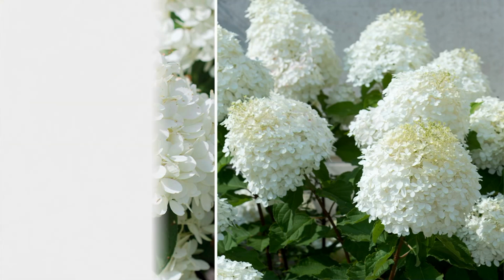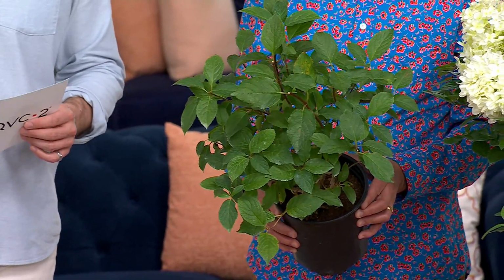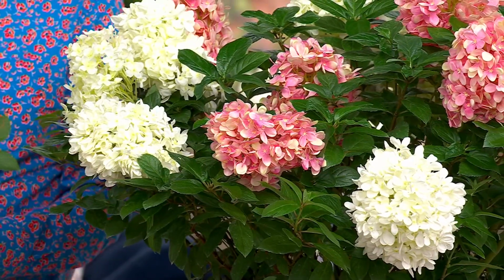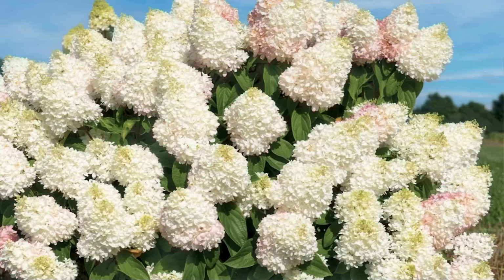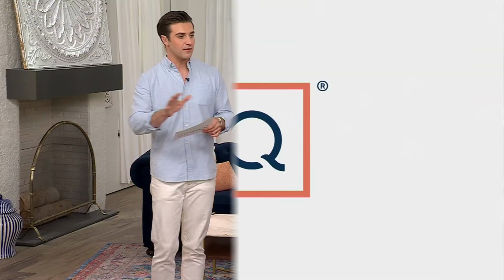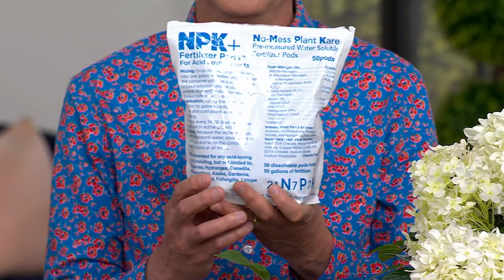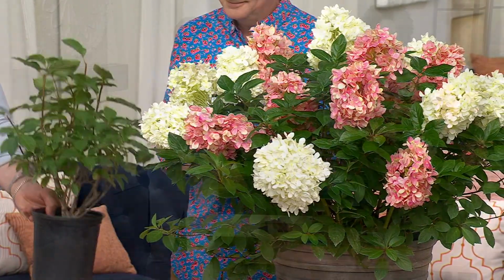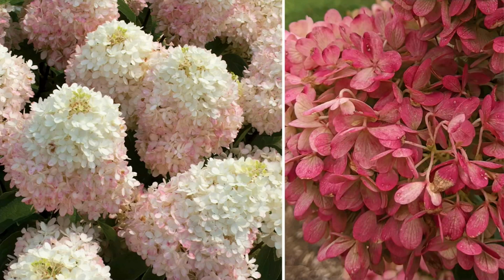Cottage Farms 1-Piece Sweet Starlight Hydrangea Live Plant on QVC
Cottage Farms 1-Piece Sweet Starlight Hydrangea Live Plant

Brighten up your garden with the charming Sweet Starlight hydrangea. This perennial shrub showcases vibrant white flower panicles that gradually transition to antique pink, keeping your landscape colorful for nearly half the year. Its compact size makes it an ideal choice for small spaces, container gardening, or mass plantings, and it's perfect for both fresh and dried floral arrangements. From Cottage Farms.